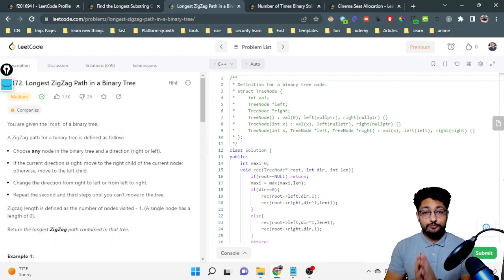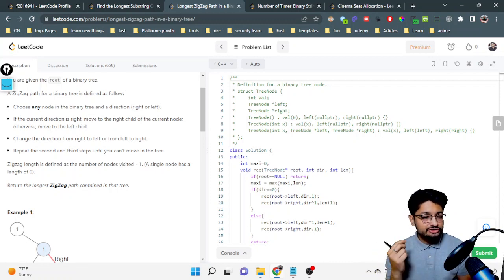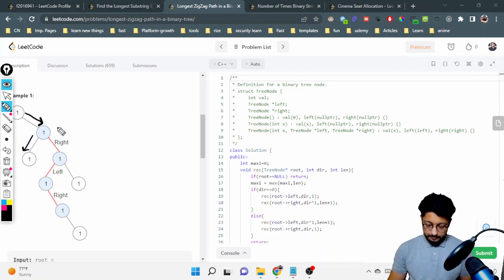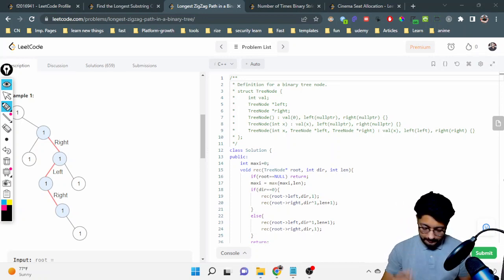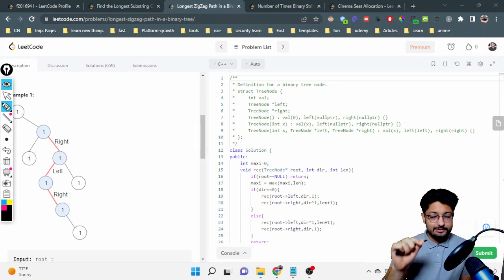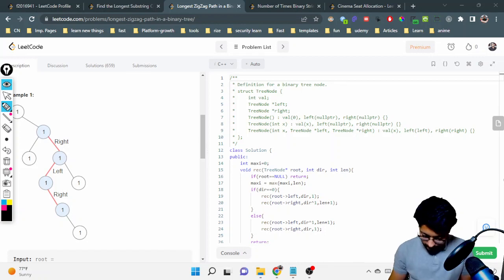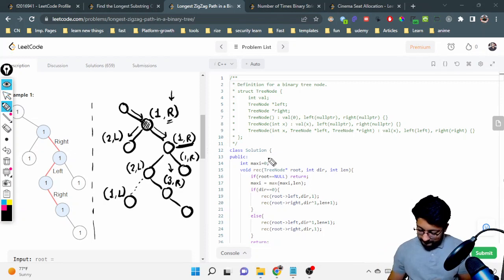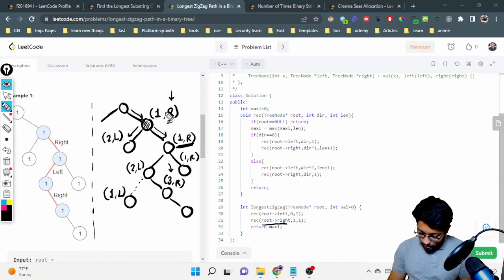1372. Longest ZigZag Path in a Binary Tree | LEETCODE MEDIUM